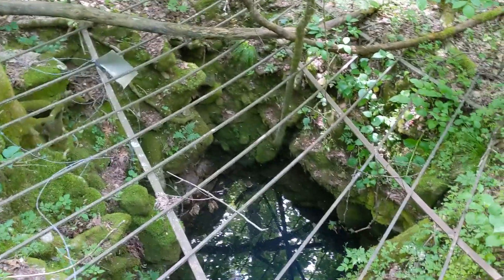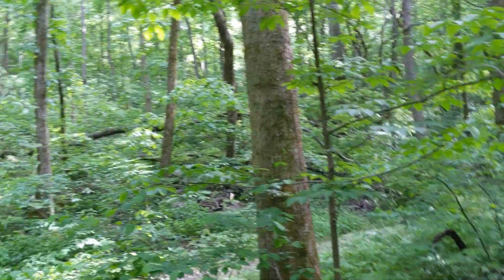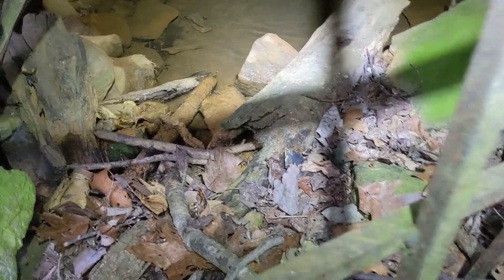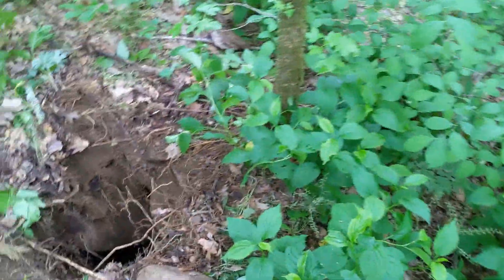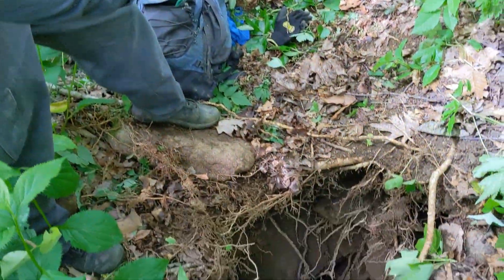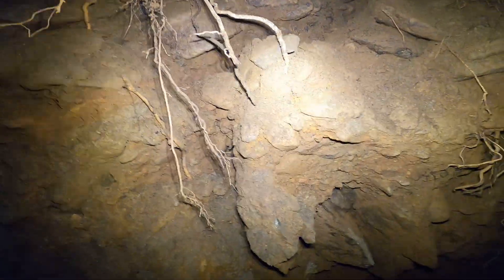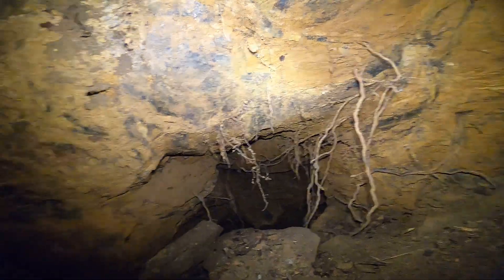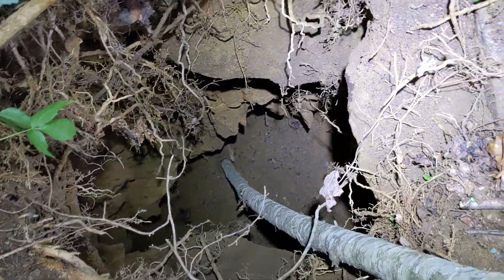Camera Lowered Into Unexplored Mineshaft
We almost fell into the shaft as we were looking around the area. This talc mine collapsed in the early 1900s before the inner workings could be inspected and now a sinkhole has reopened the mine. this is the first view in since then.